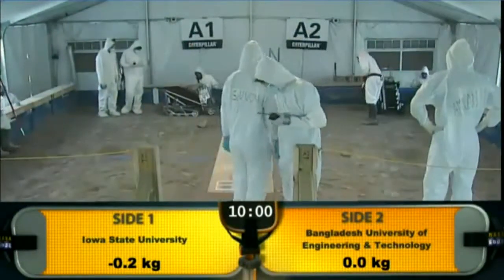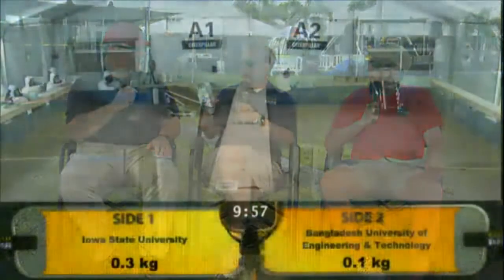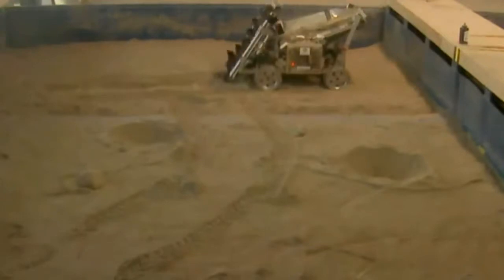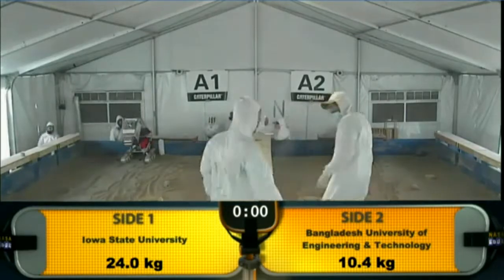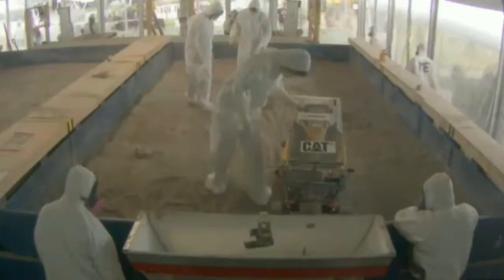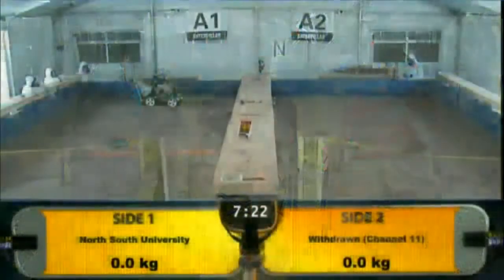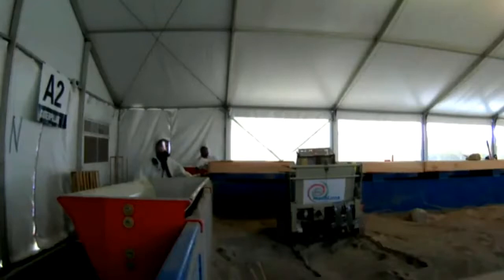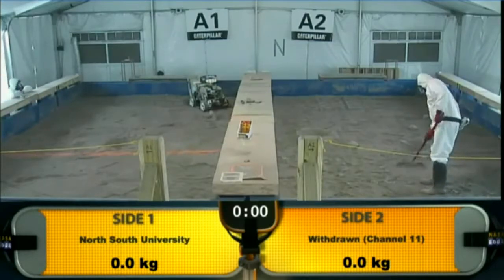BUET Mechatrons' run in NASA's 4th Annual Lunabotics Competition 2013.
Lunabotics is a mining competition arranged by NASA. In 2013 at Kennedy Space Center,Orlando, Florida team "BUET Mechatrons" from Bangladesh University of Engineering and Technology participated there for the first time and qualified the first round by Successfully excavating and dumping 10kg of lunar regolith.